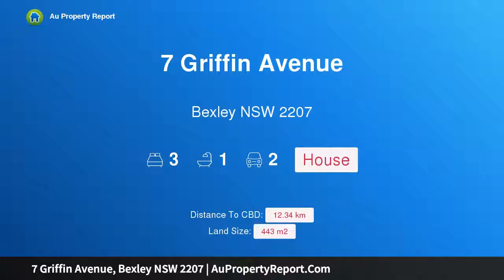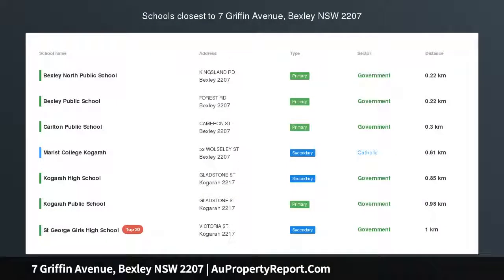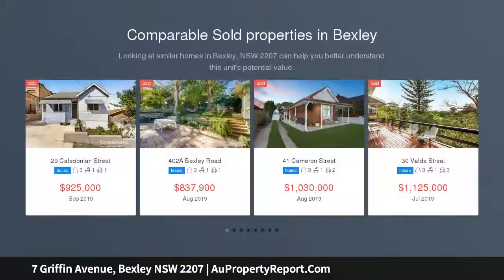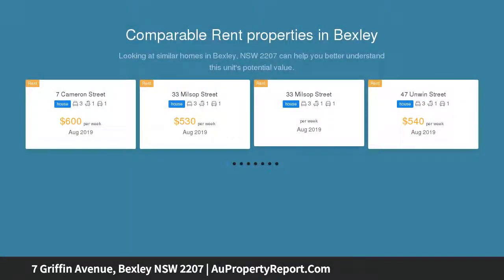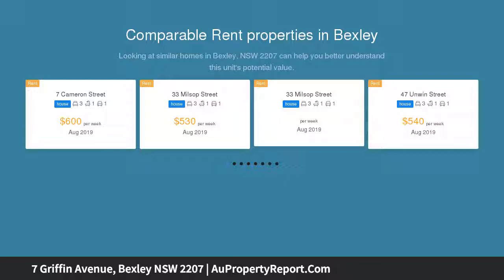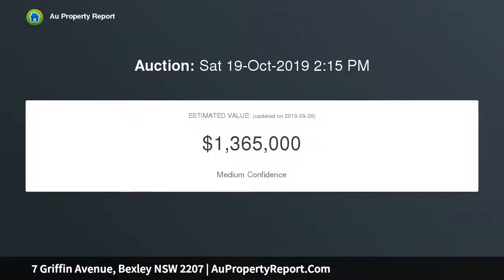7 Griffin Avenue, Bexley NSW 2207 | AuPropertyReport.Com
7 Griffin Avenue, Bexley NSW 2207
Property Type: house
Bedrooms: 3
Bathrooms: 3
Car Space: 2
Comfortable family residence offers future promise